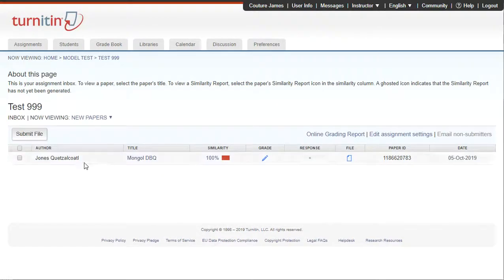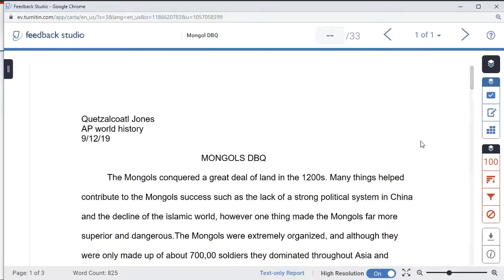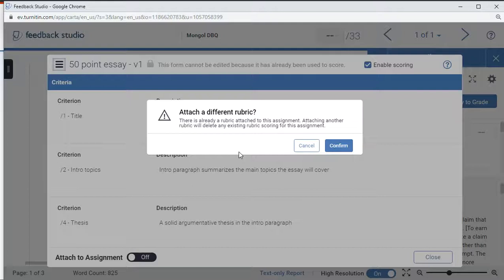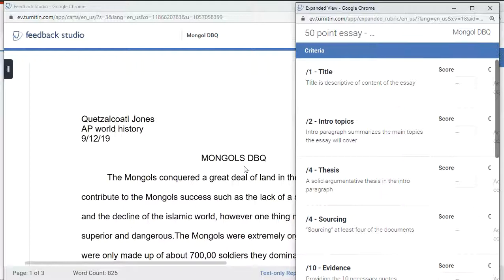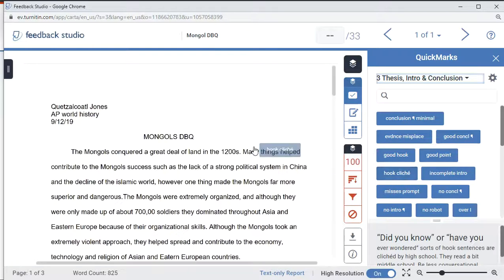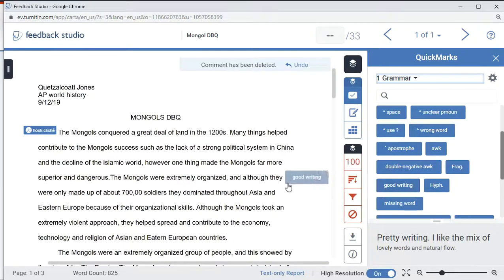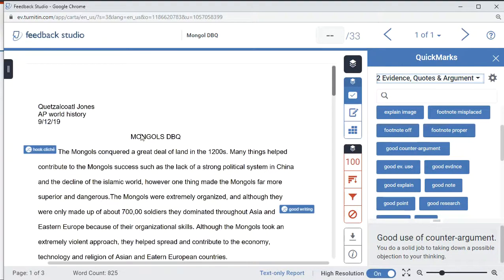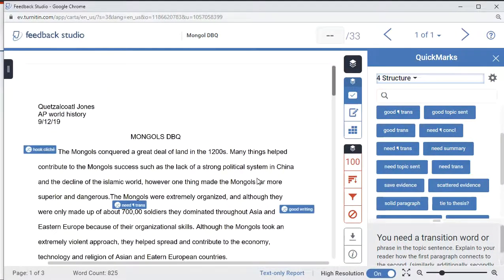Couture turnitin.com paper marking method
How I use grading forms and quick-marks to grade papers using turnitin.com